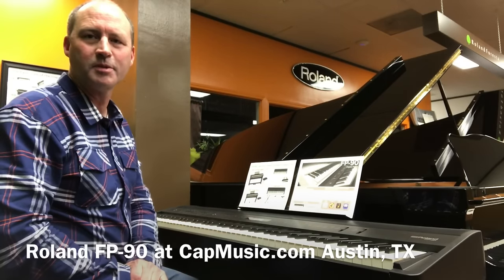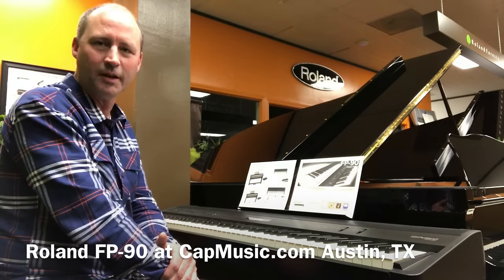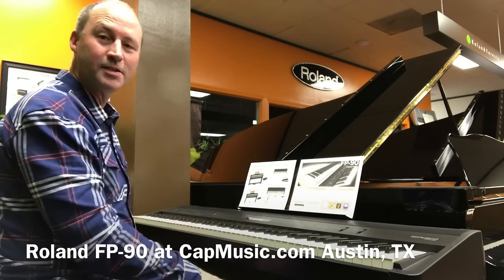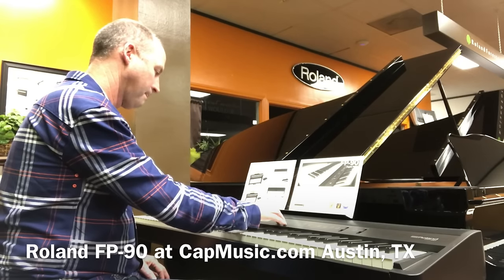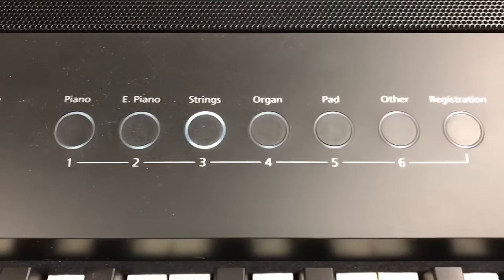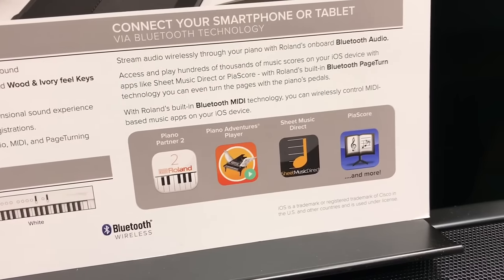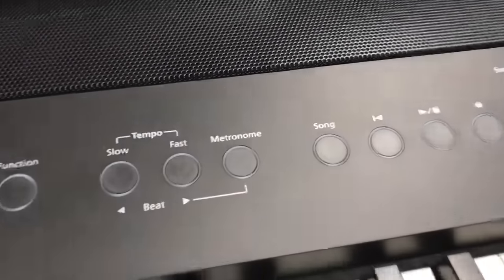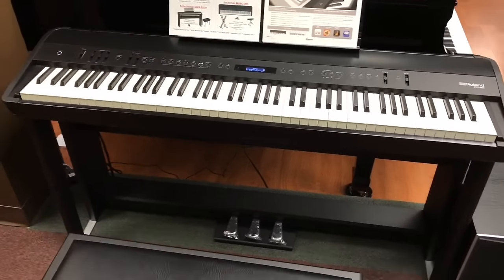Roland FP-90 Overview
Roland Portable Digital Piano FP90